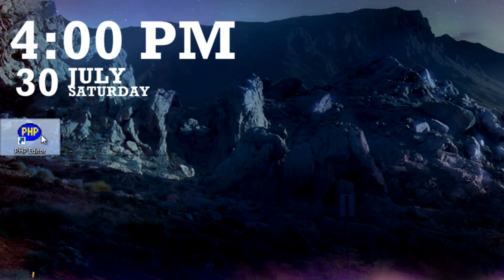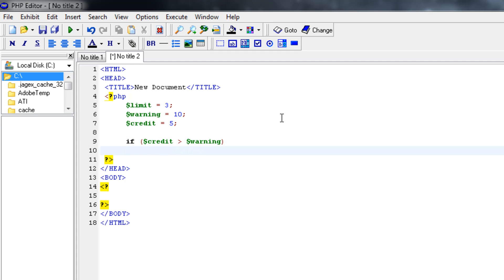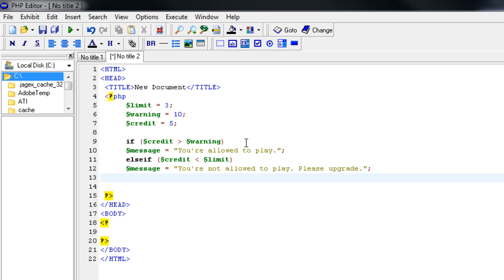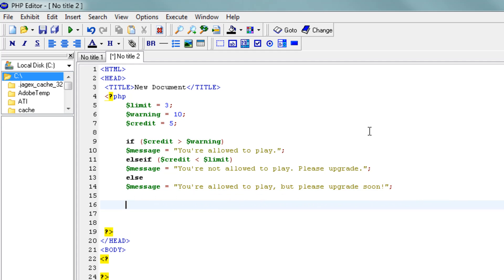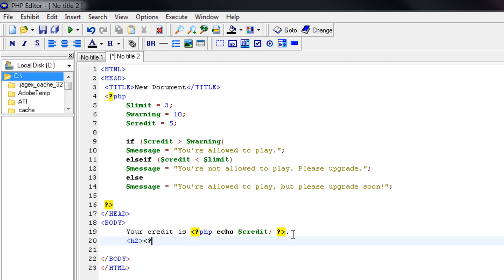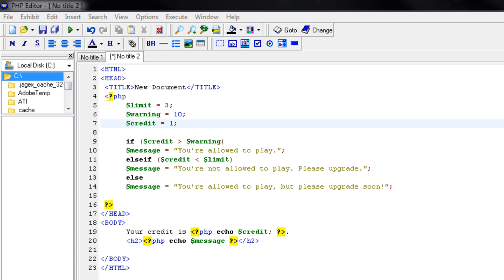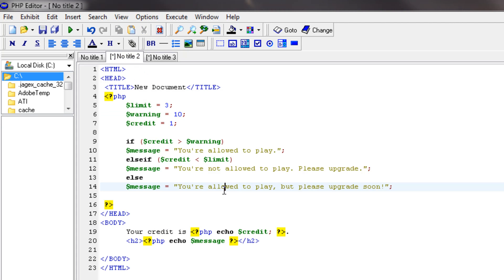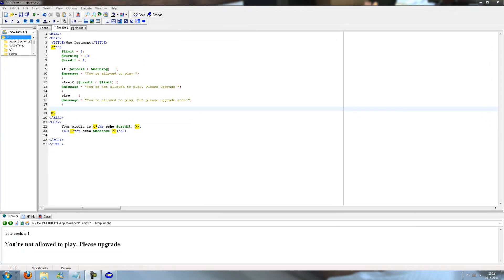PHP Tutorial for Beginners - #5 - Further into If Else Statements Boolean Variable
This tutorial is about the If Else Elseif statement, we're going a little more into that and I try to explain what they're actually doing.